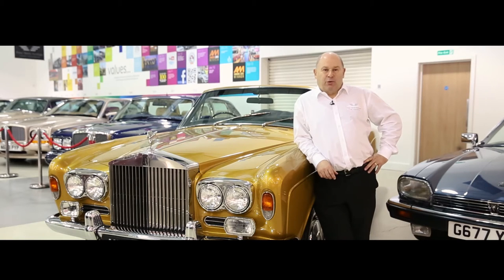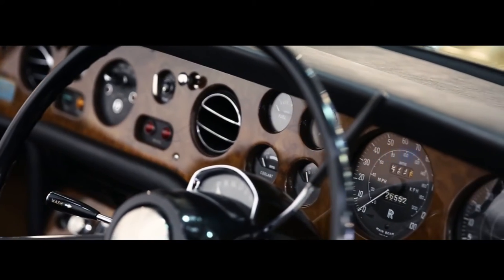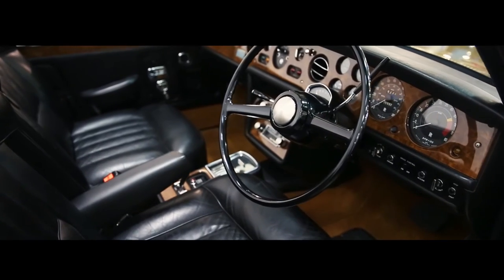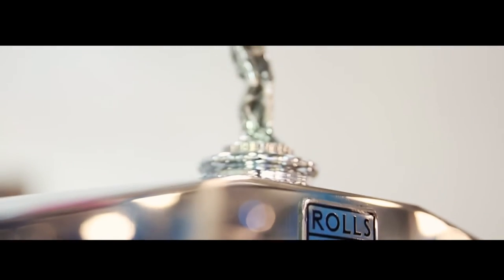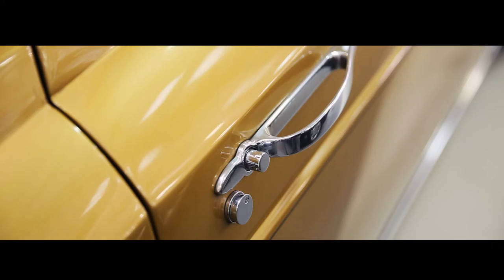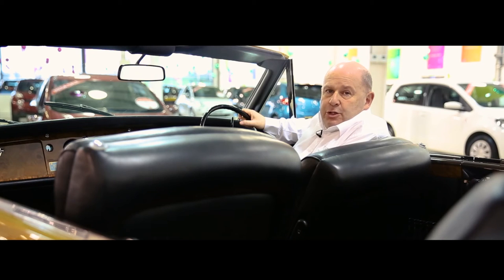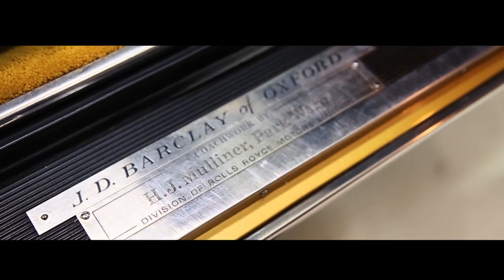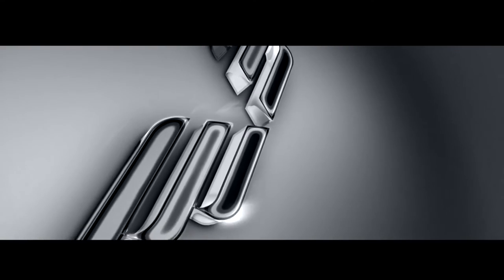1973 Rolls-Royce Coriche Convertible | Peter Vardy Heritage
Visit our Peter Vardy Heritage showroom today and experience iconic investment cars like this 1973 Rolls-Royce Coriche Convertible.